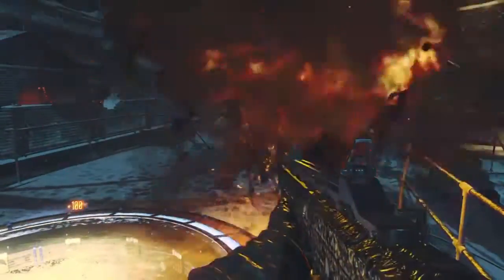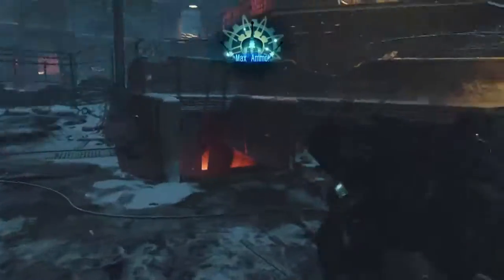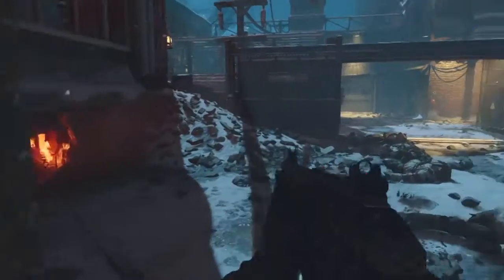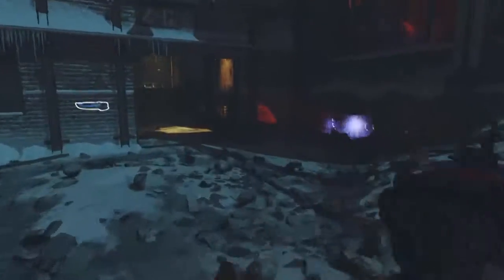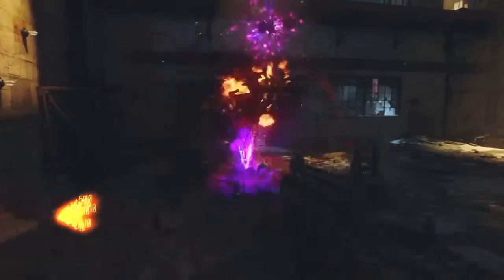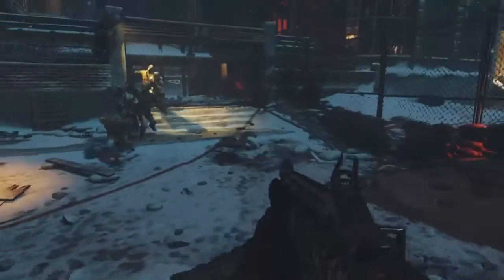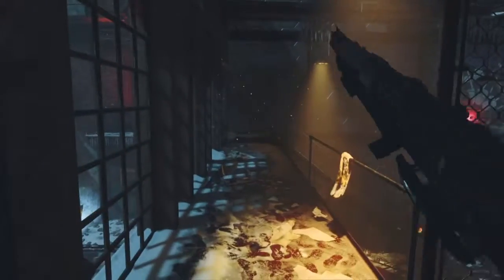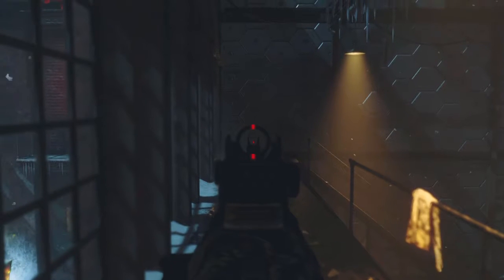custom zombies for ps4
this is a idea I have had for a long time and I hope you people liked this idea and will pass it on